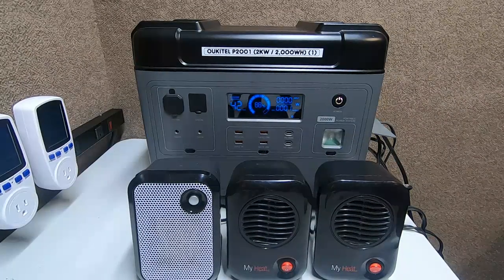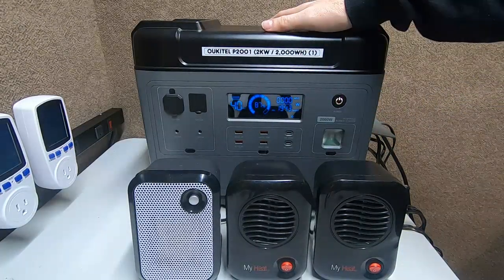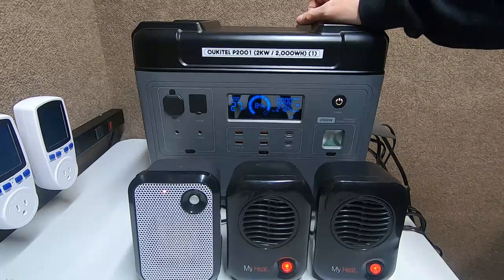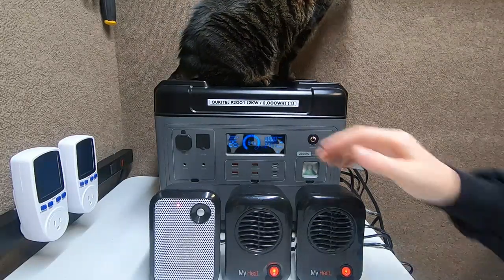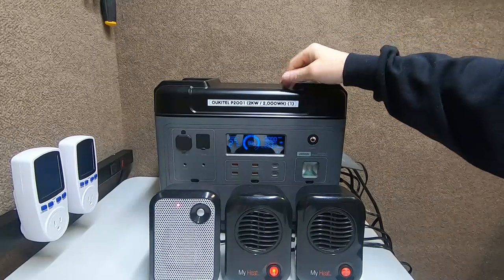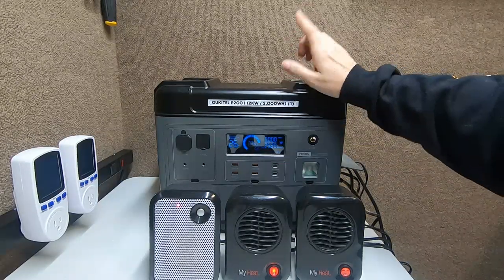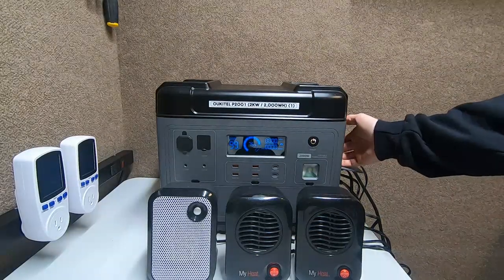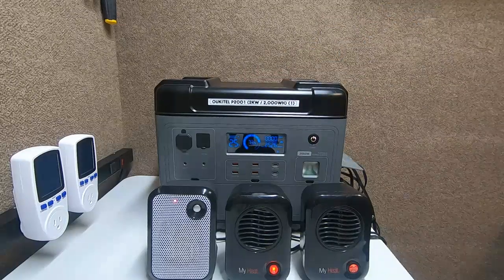OUKITEL P2001 Power Station (((((MAX AC LOAD TEST)))))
*OUKITEL* (amazon)